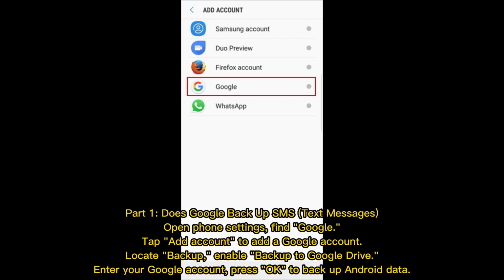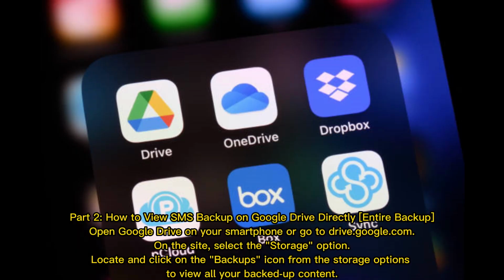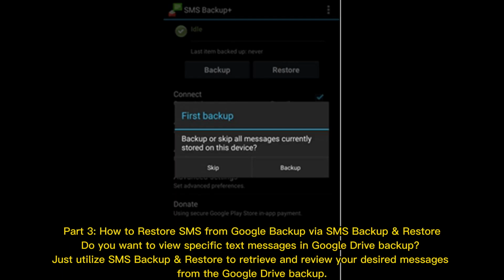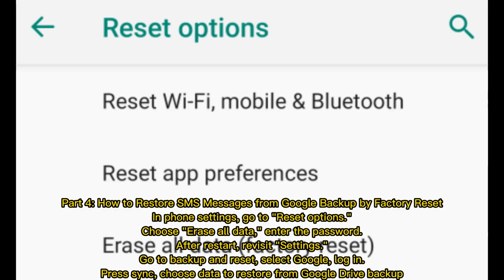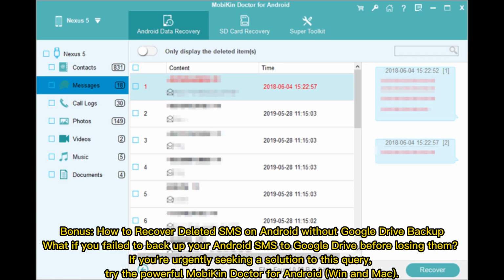How to View SMS Backup on Google Drive? Quick Solutions Most People Don't Know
It's not tough to back up SMS on Google Drive, but how can you look them over? Check out this video to learn how to view SMS backup on Google Drive and restore it without technical skills.

00:00 Start
00:21 Part 1: Does Google Back Up SMS (Text Messages)
00:40 Part 2: How to View SMS Backup on Google Drive Directly [Entire Backup]
01:00 Part 3: How to Restore SMS from Google Backup via SMS Backup & Restore
01:18 Part 4: How to Restore SMS Messages from Google Backup by Factory Reset
01:43 Bonus: How to Recover Deleted SMS on Android without Google Drive Backup